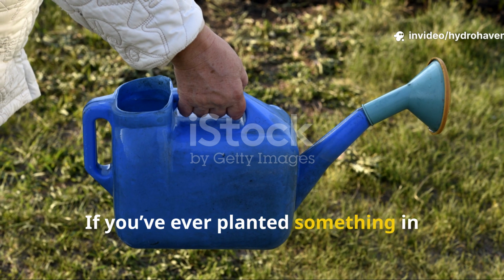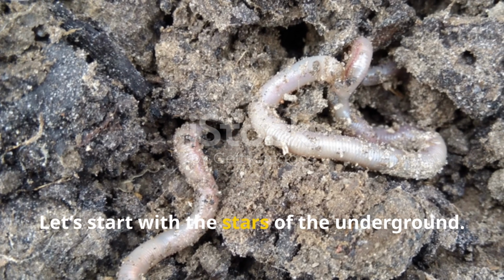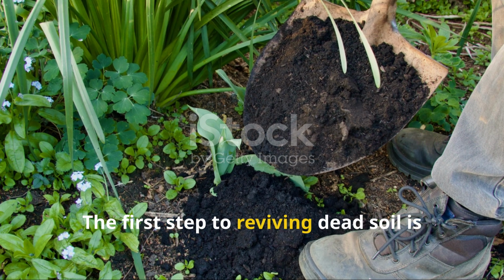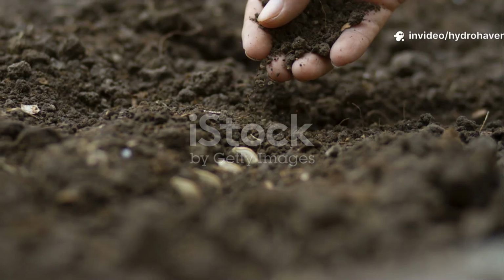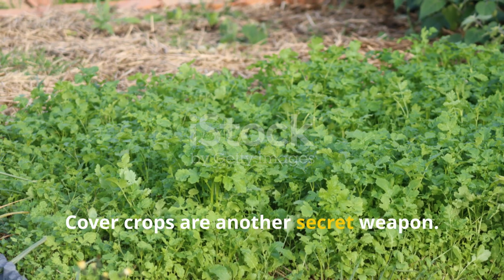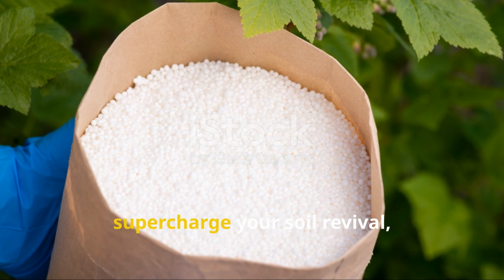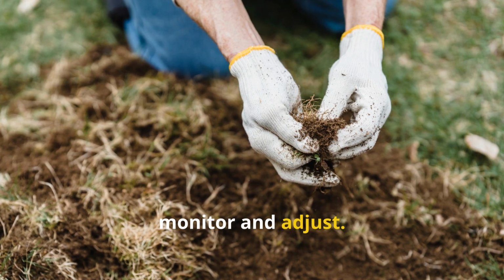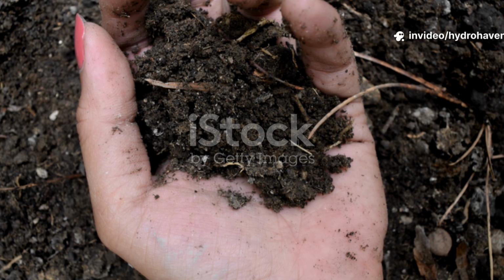Your Soil Is DEAD Without These Creatures – Here's How to Revive It Naturally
You can add compost, mulch, and fertilizer—but if these underground creatures are missing, your soil is still lifeless. In this video, discover the essential living organisms your soil absolutely needs to breathe, absorb nutrients, and support healthy plant roots—and how to bring them back fast using 100% natural methods.
We’re not just talking about earthworms. From bacteria and fungi to microarthropods and soil nematodes, these tiny builders repair structure, unlock nutrients, and make compost actually work. Learn how to build habitats that support their return—without tilling, chemicals, or expensive amendments.
If your soil feels stale, hard, or exhausted—this is how you bring it back to life, layer by layer.
OUR VIDEO ALSO COVERS THE FOLLOWING:
Which creatures are essential for healthy soil?
Why are earthworms, fungi, and microbes disappearing?
Can compost work without living organisms?
What happens to soil without a living food web?
How do I rebuild soil life naturally and affordably?
What’s the best mulch to feed fungi and microbes?
How do I attract beneficial nematodes, not pests?
Can soil organisms fix compaction without digging?
What role do root exudates play in feeding soil life?
Do synthetic fertilizers kill microbes and worms?
What’s better for microbes: compost tea or worm tea?
How do I know if my soil has living biology?
Can dead soil be revived with homemade amendments?
What’s the best layering method for microbial restoration?
Are weeds helpful or harmful to rebuilding soil ecosystems?
Should I stop tilling if I want soil organisms back?
What’s the role of carbon in feeding the underground?
How long does it take to restore a living soil system?
Can I revive container soil the same way as in-ground beds?
What are the signs that soil life is coming back?